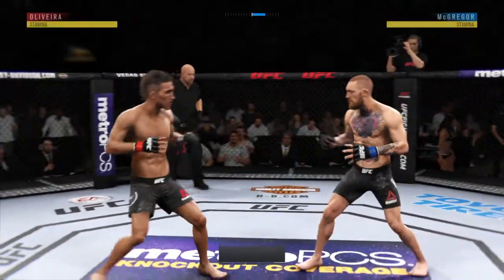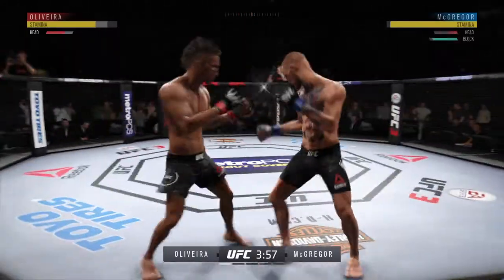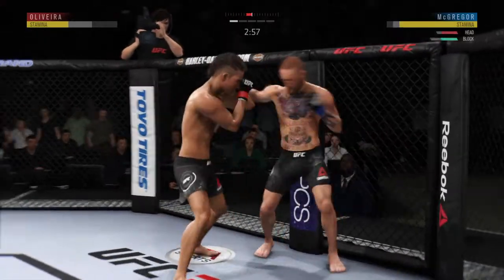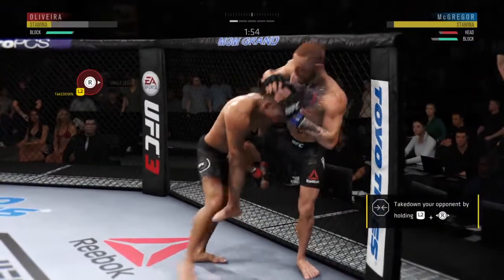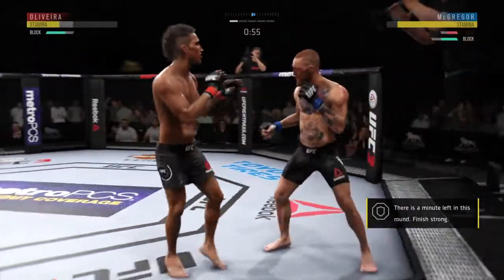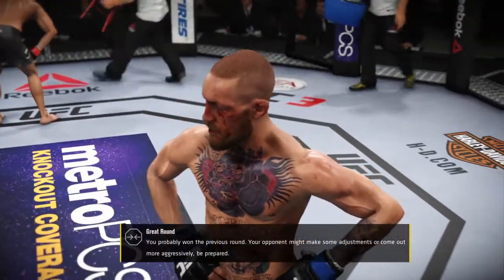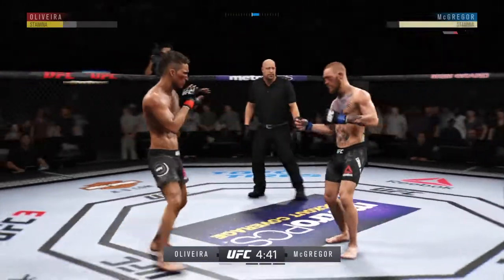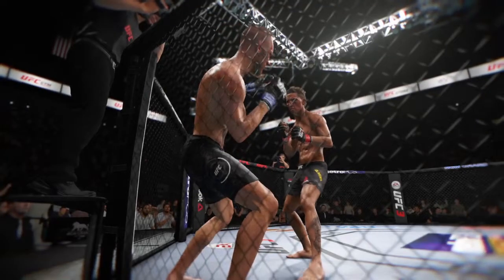EA SPORTS™ UFC® 3(OLIVEIRA vs McGREGOR